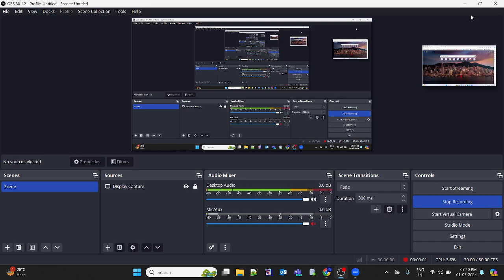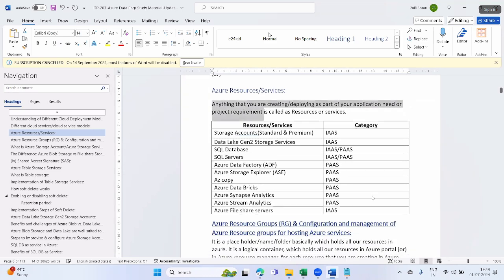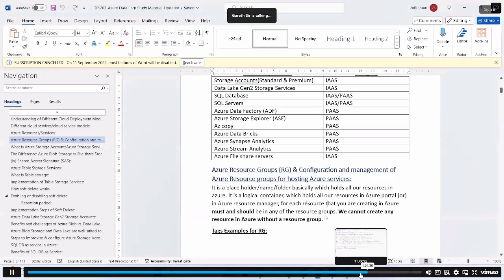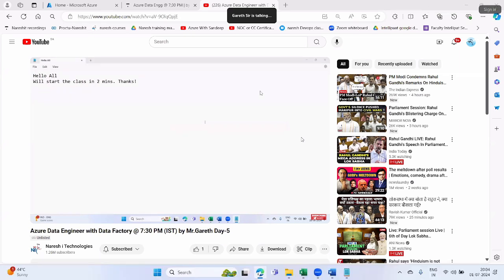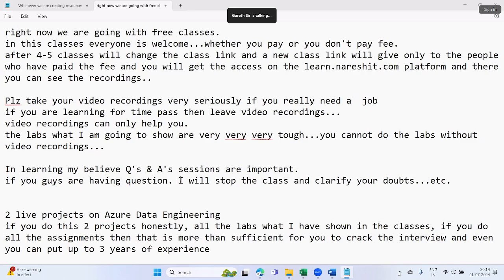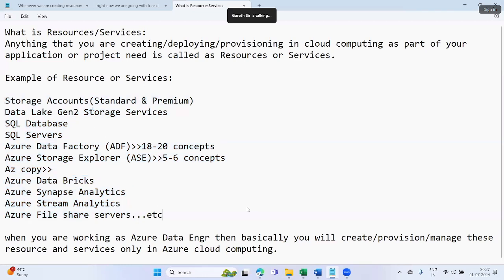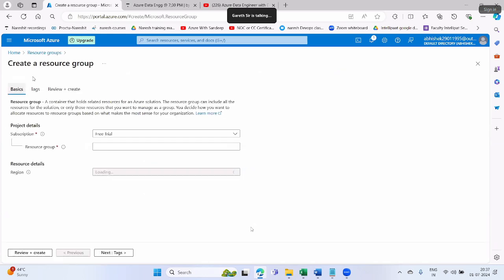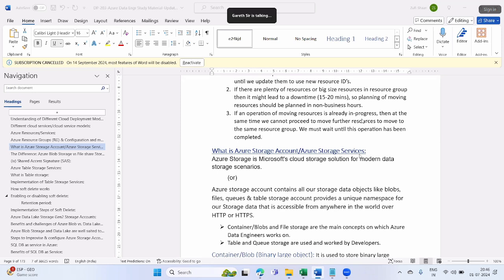06 Azure How to create azure free account